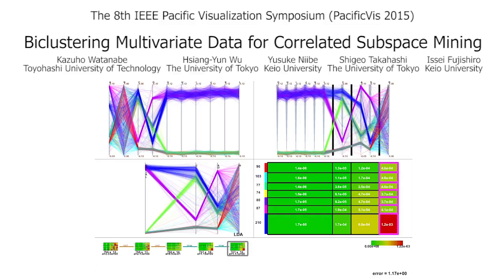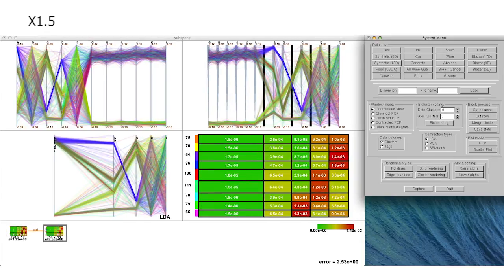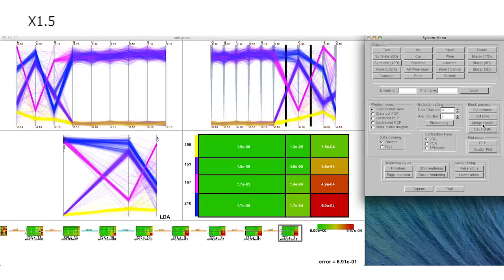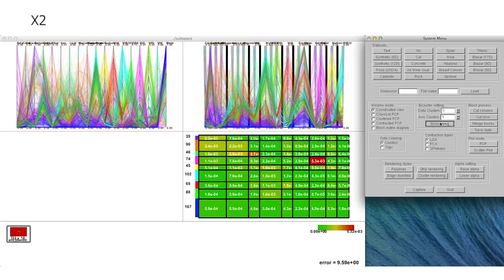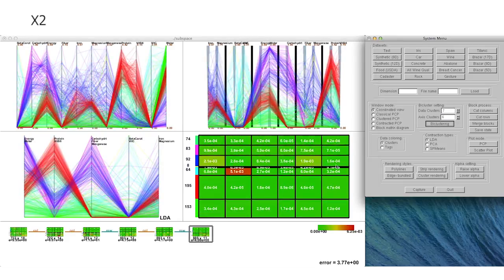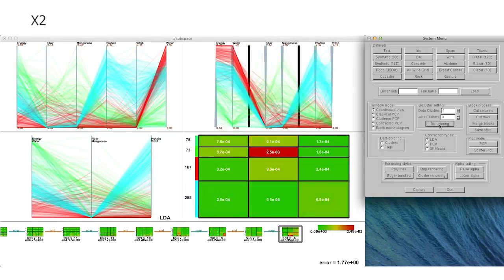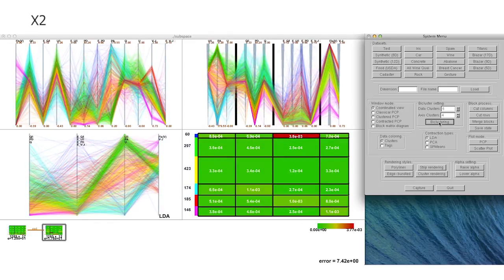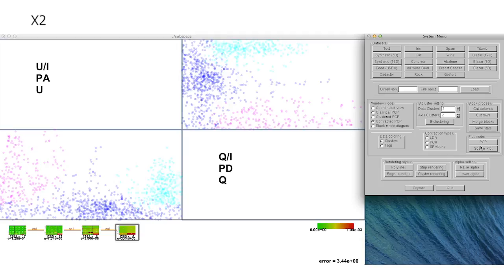Biclustering Multivariate Data for Correlated Subspace Mining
This is a demonstration video for the paper:
Kazuho Watanabe, Hsiang-Yun Wu, Yusuke Niibe, Shigeo Takahashi, and Issei Fujishiro,   Biclustering Multivariate Data for Correlated Subspace Mining,   in Proceedings of the 8th IEEE Pacific Visualization Symposium (PacificVis 2015), (at Hangzhou, China), pp. 287-294, 2015.